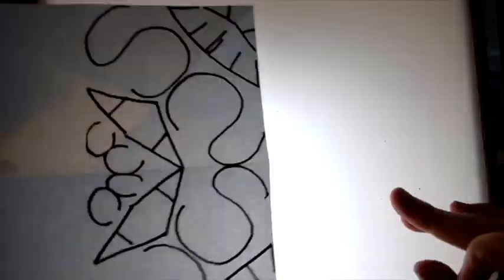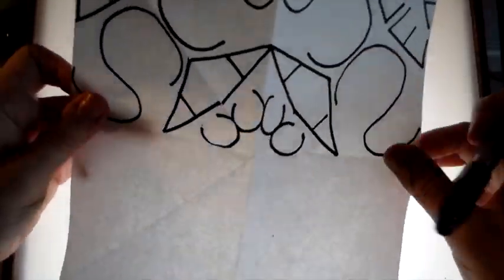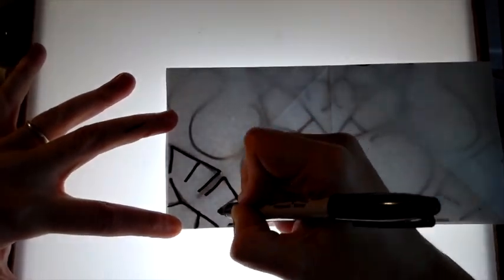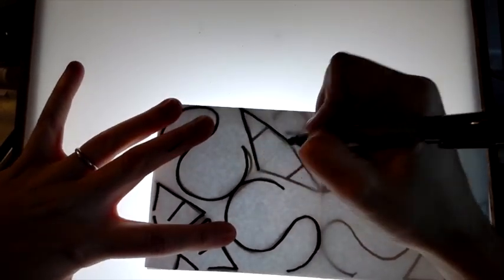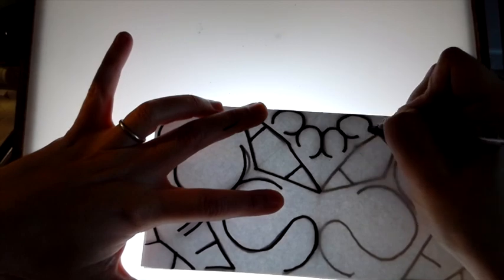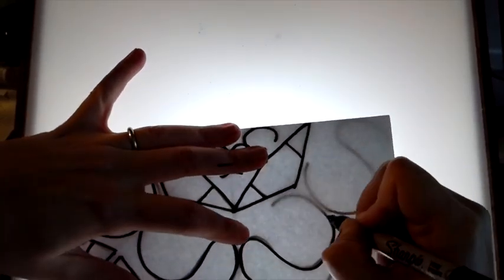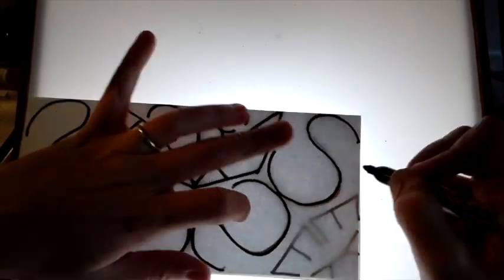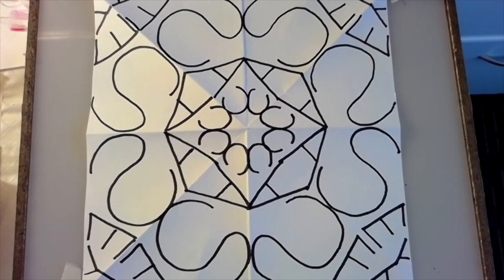Radial Symmetry Name Mandala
This video shows how to create a name mandala with radial symmetry.
Also it has incredible special effects!